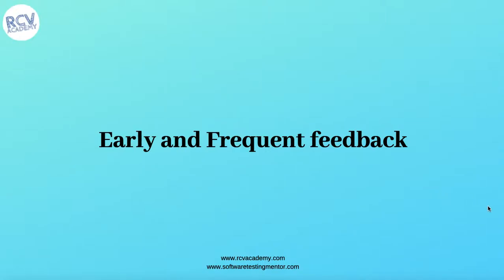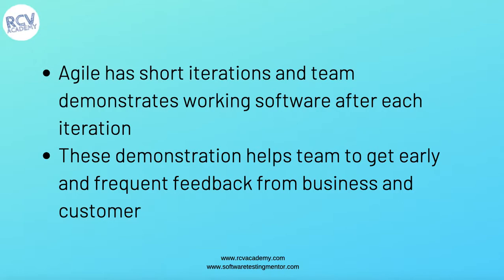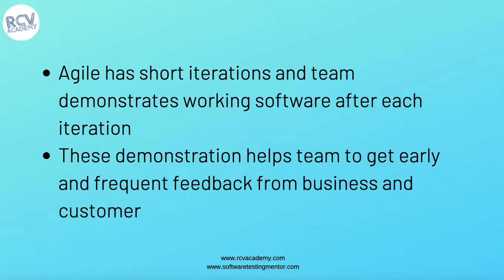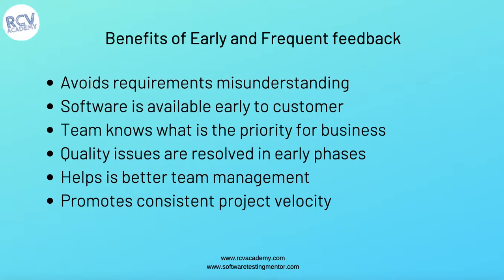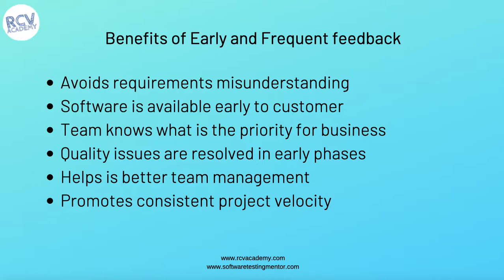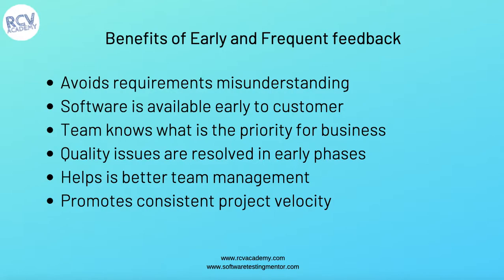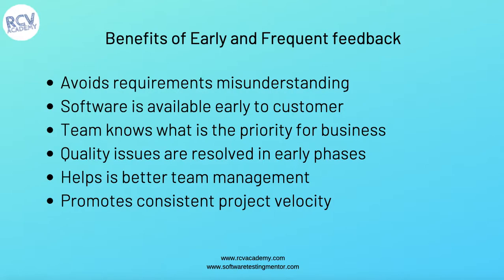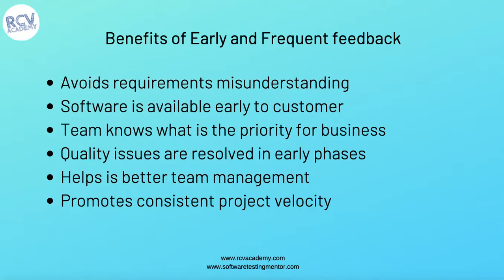ISTQB Agile Tester #11 - Early and Frequent Feedback in Agile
In this ISTQB Agile tester tutorial we will learn about Early and Frequent Feedback in Agile and how does it help in the overall quality and delivery of any application build using Agile development approaches.

This tutorial covers benefits of early feedback in Agile development as per ISTQB Agile Tester certification syllabus.